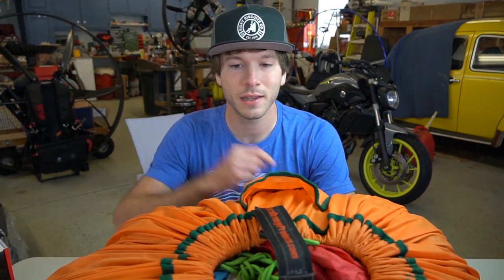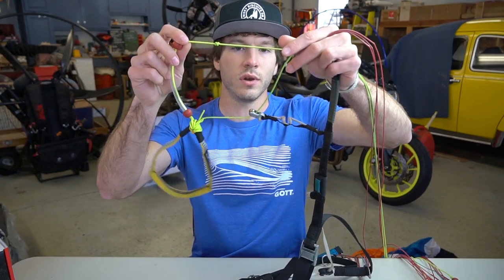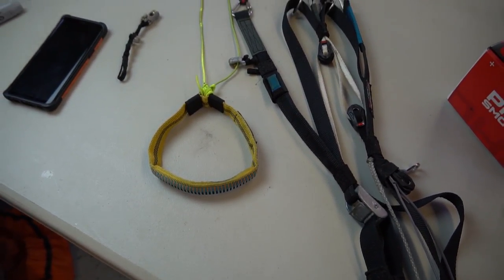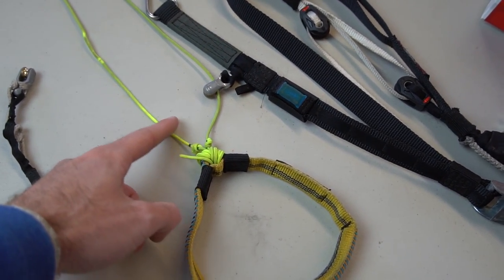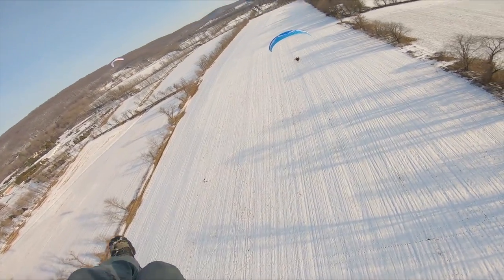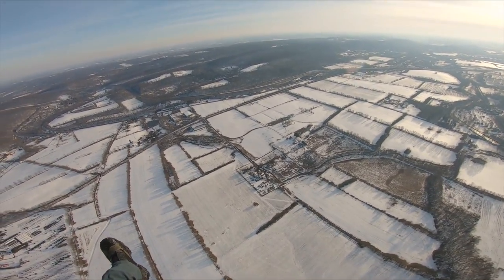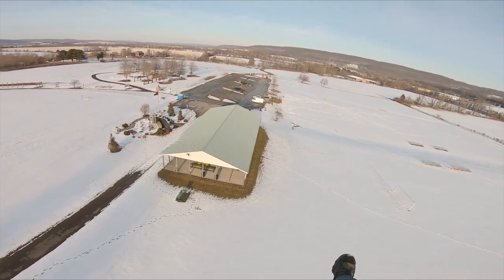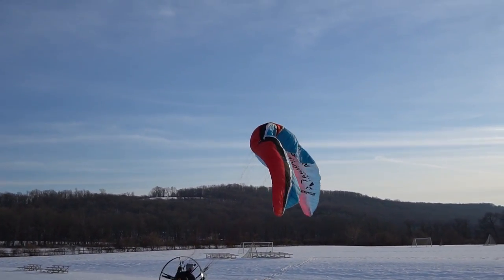Improve the handling of your wing!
I've been wanting to modify the steering on this glider for a while now and today was finally the day! Along with changing the lengths of each line, I removed the bungee and fixed the pulley directly to the riser. Although 2D steering comes standard on the Ozone Freeride, wings like the Spyder can be easily modified to have 2D.

Gear:

Helmet Camera
Helmet Bluetooth
Ground Camera
Fuel Can
Best PPG Book
Espresso Machine